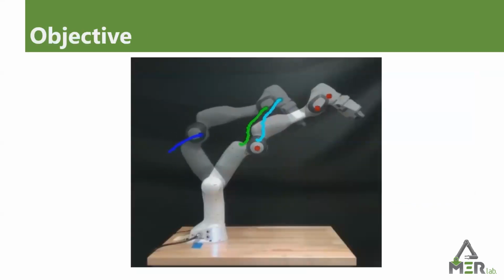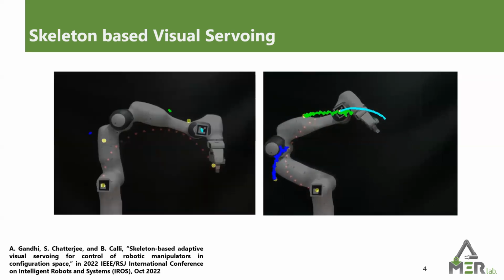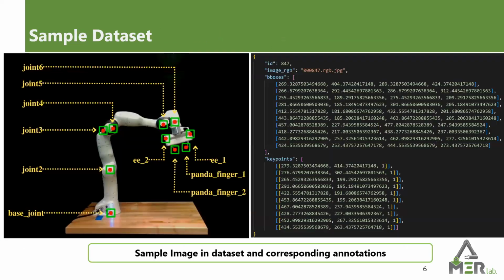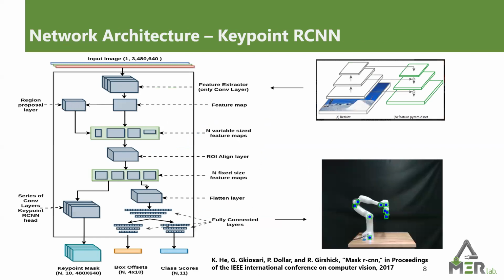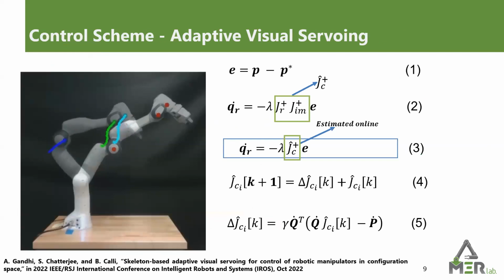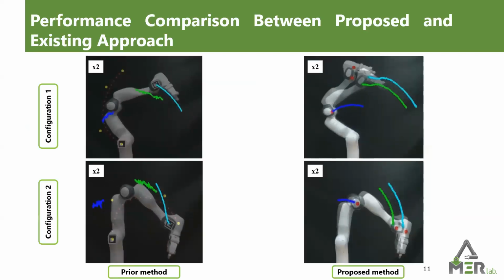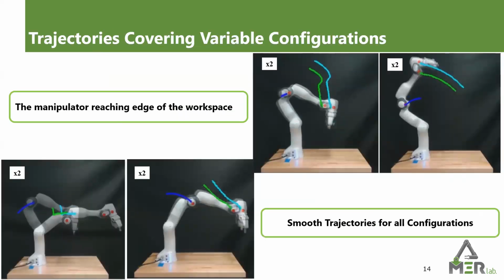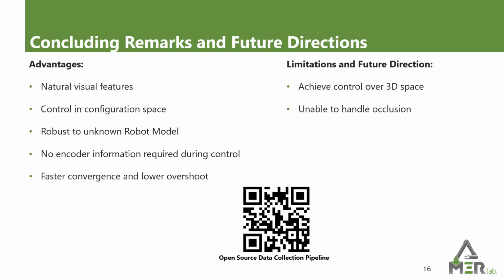Keypoints Based Visual Servoing - IROS 2023